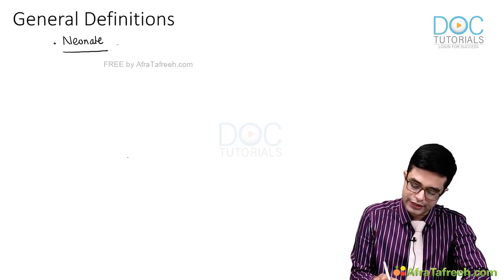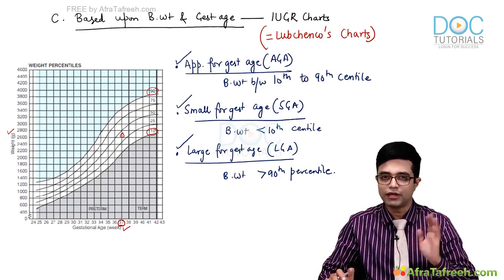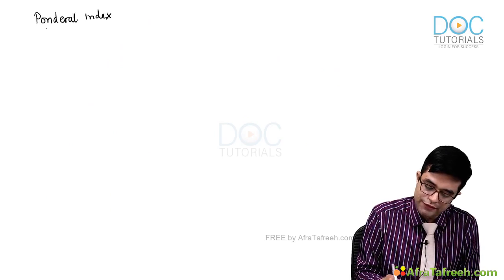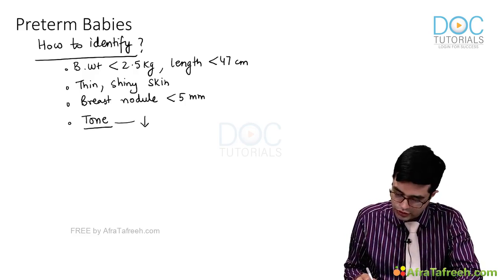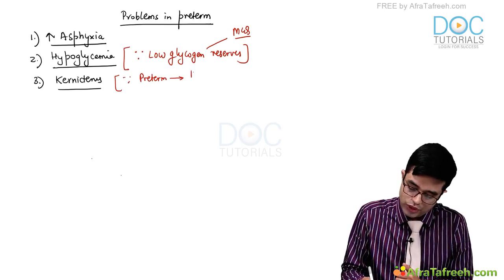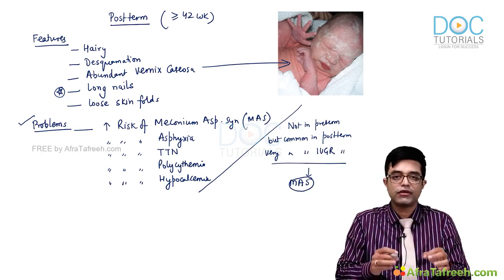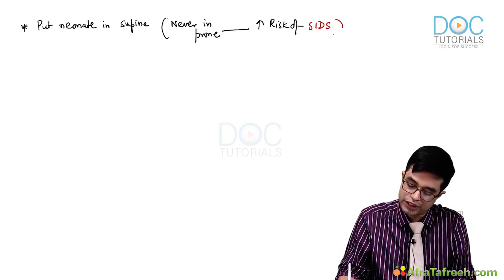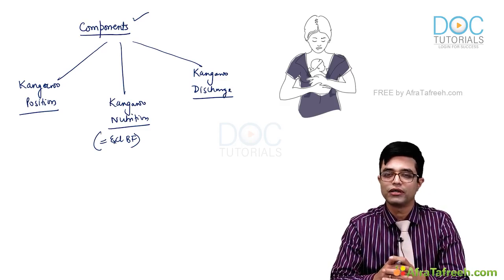4. Neonatology - Normal Neonate Prematurity High Risk Newborns atf